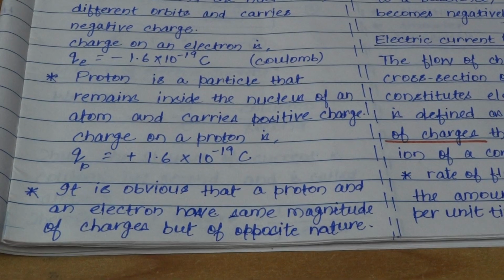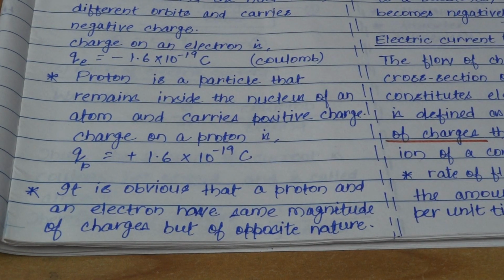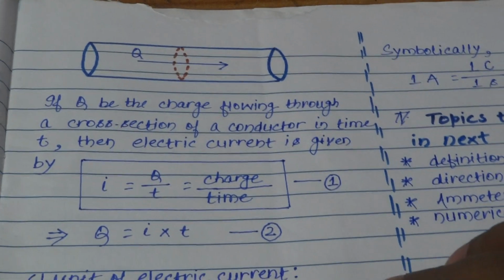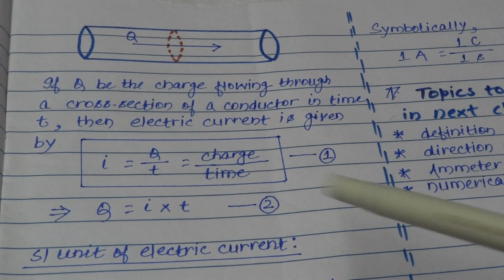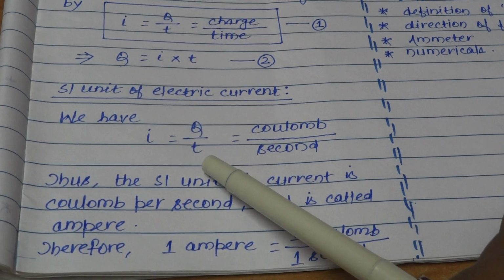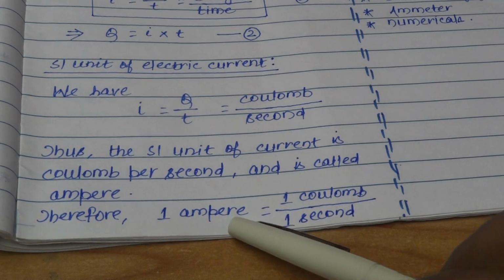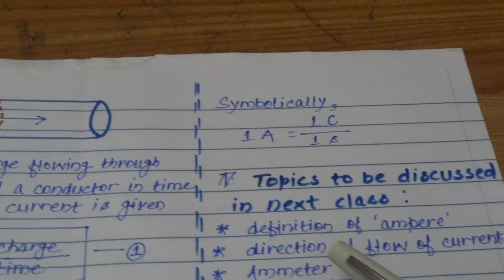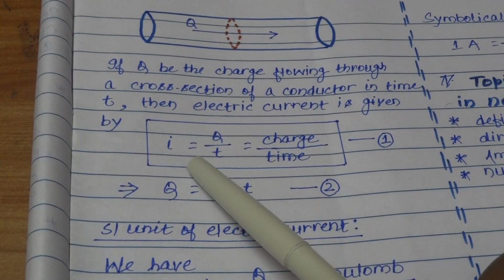Std Xth ELECTRICITY Lecture 1